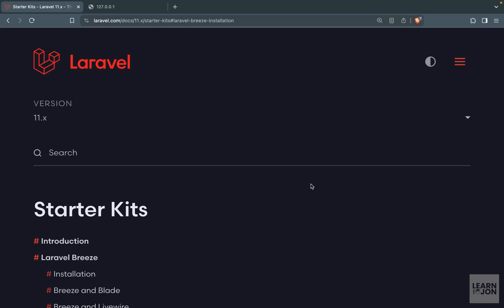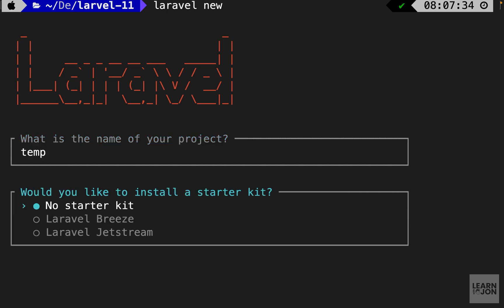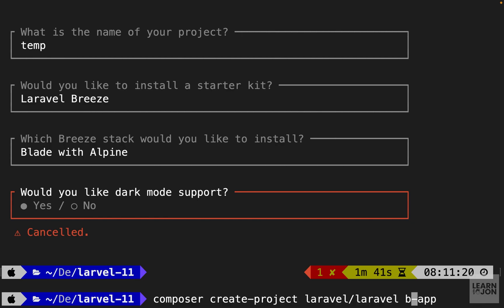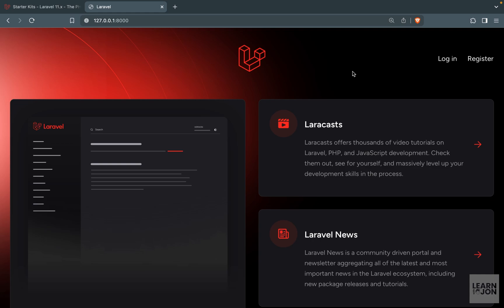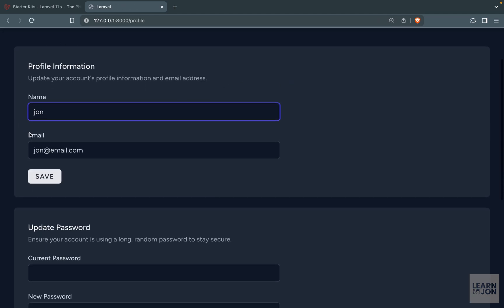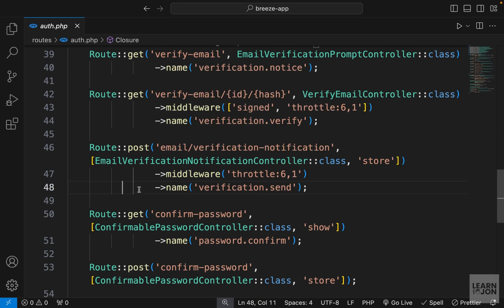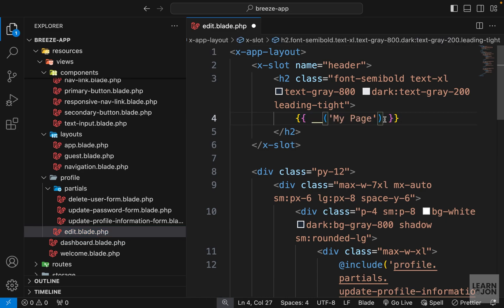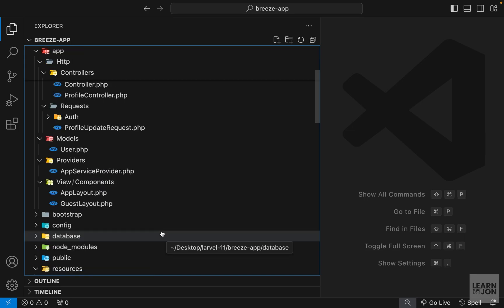LARAVEL 11 Breeze Starter Kit overview in 2024